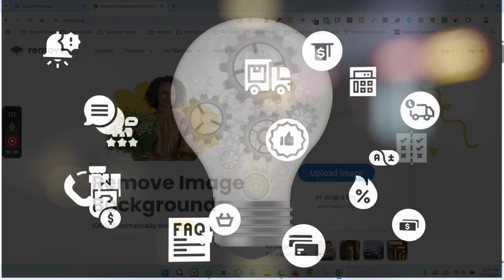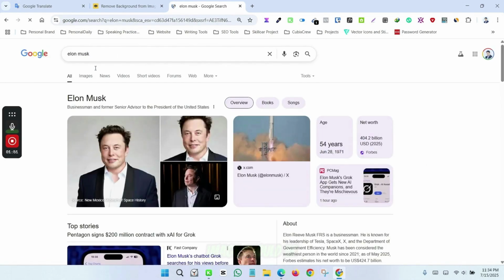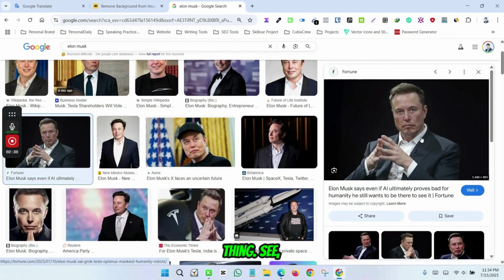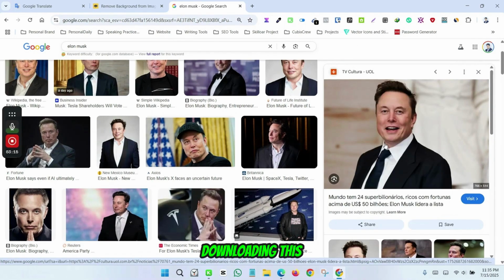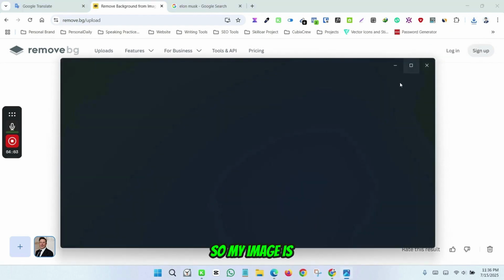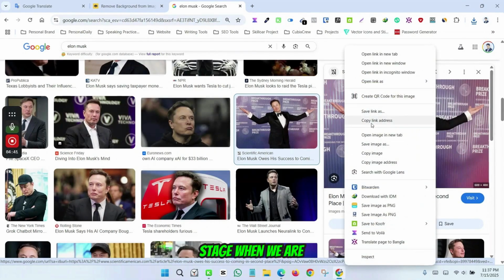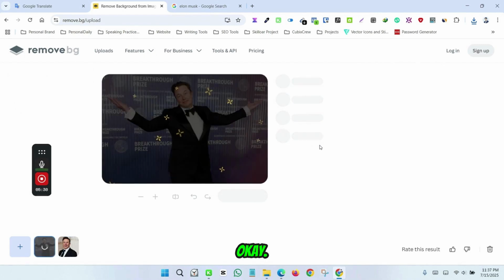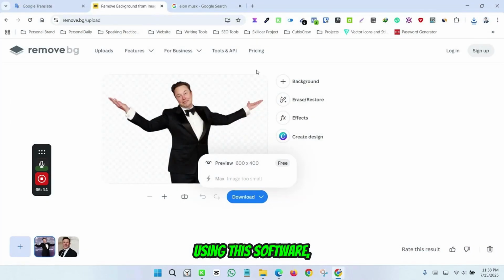Free Tool to Remove Backgrounds in Seconds! (One Click)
how to remove background of a photo!
Looking for a free tool to remove backgrounds in seconds? You’re in the right place! In this tutorial, we’ll show you how to instantly create transparent backgrounds for any photo without the need for costly software or design skills. Whether it’s for product photos, social media posts, or personal projects, this step-by-step guide has got you covered.
Here’s why this tool is a must-try:
- Absolutely free with unlimited use and zero watermarks.
- Works seamlessly on any device—no login or account needed!
- Perfect for JPG or PNG files with clear subject-background contrast.

Say goodbye to Photoshop and complicated design tools! Plus, the website link is in the description and pinned comments for easy access!

CHAPTERS:
00:00 - Intro
00:40 - Remove Image Background Free
03:08 - Background Removal Tutorial Example 2

🌟 On digiWhisper (Digi Whisper), Saif brings bite-sized, practical tutorials, honest reviews, and daily tools that help you work smarter.
If you’re into Canva, productivity hacks, and simple walkthroughs that just work — you’ll feel at home here. 💻✨

One Click Remove Background In Adobe Photoshop.
How to Remove Background in Canva Without Canva Pro | Easy & Free Background Removal Tutorial.
How to Remove the Background from an Image for Free.
How to Remove Background from Photo (for Free).
How To Remove Background In Canva? (Easy Canva Tutorial).

Share this with someone who needs clean product photos today—and try the steps now to master how to remove background of a photo fast. 🚀